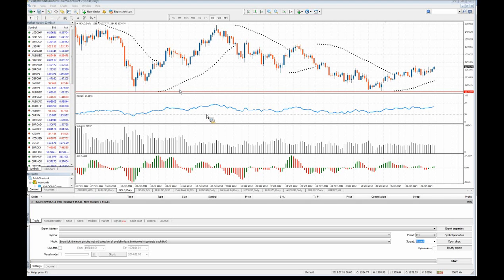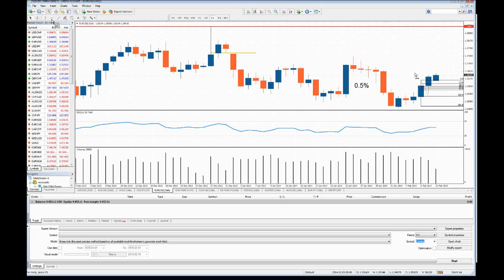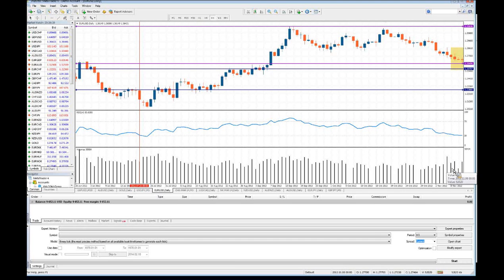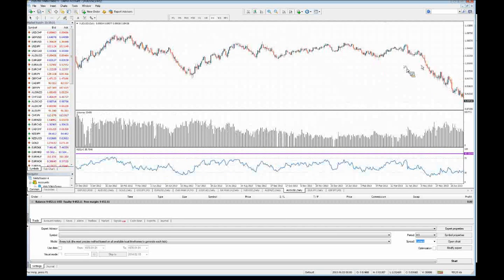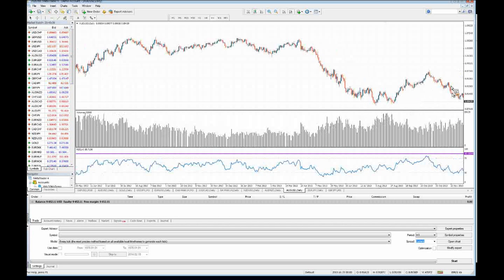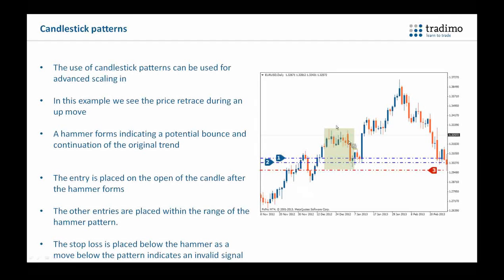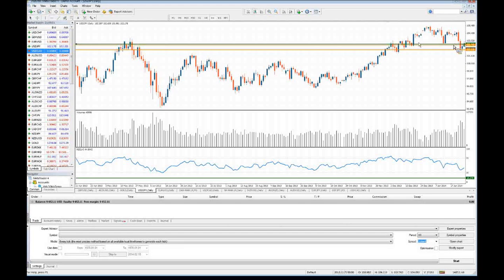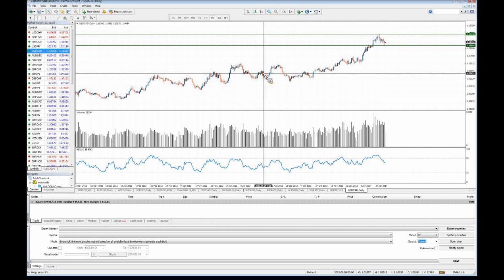Advanced scaling in | tradimo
Although there are thousands of strategies out there, they more or less rely on the same principles: buy low, sell high or buy high, sell even higher. Many traders use the same analytical tools to find the ideal levels to buy and sell, yet their performance shows completely different results. It is because analysis plays only a partial role in traders' performance and is probably the easiest part of trading to learn. It is psychology and money management that separates good and bad traders.